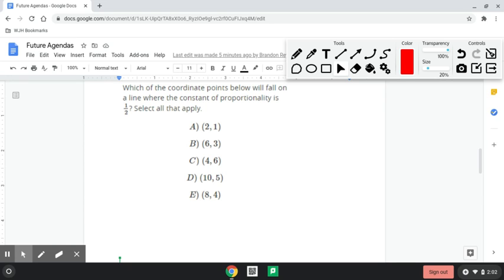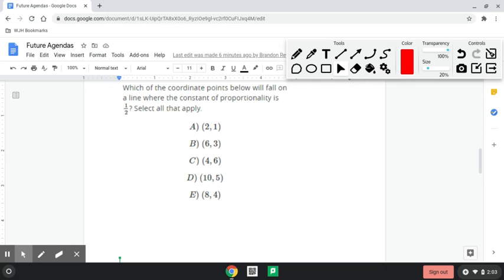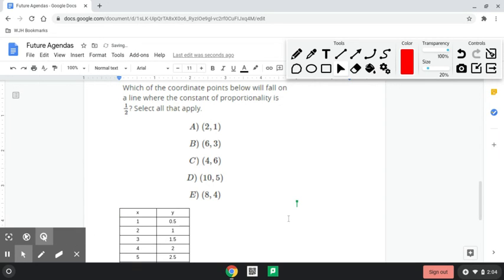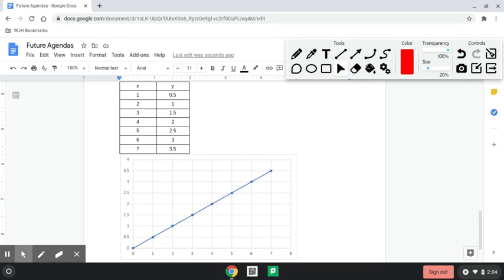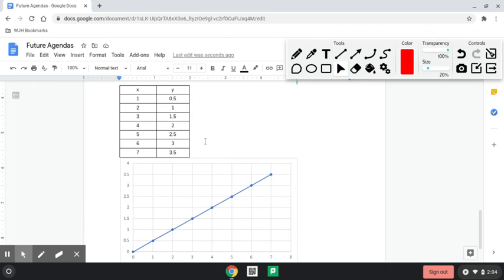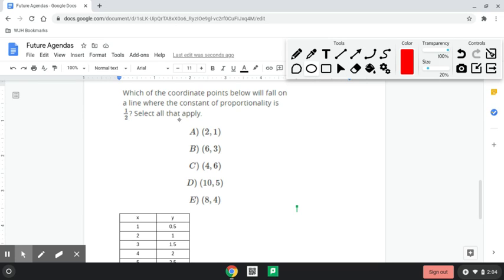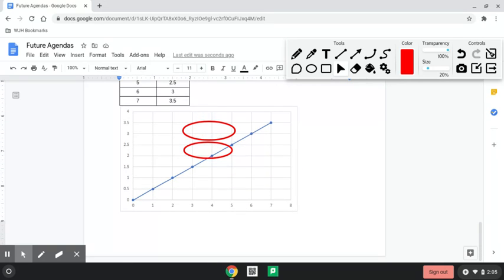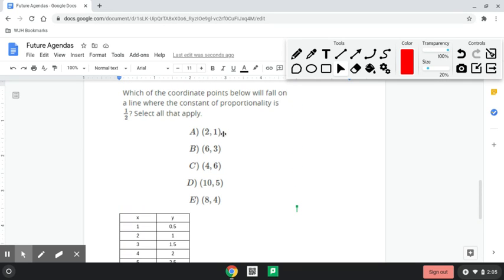Freckle 7.RP.2D 3